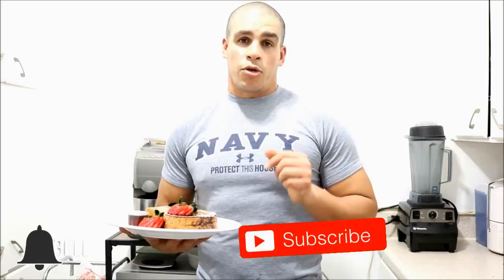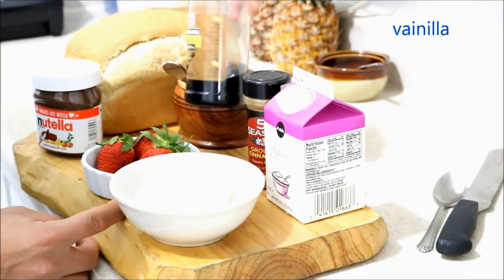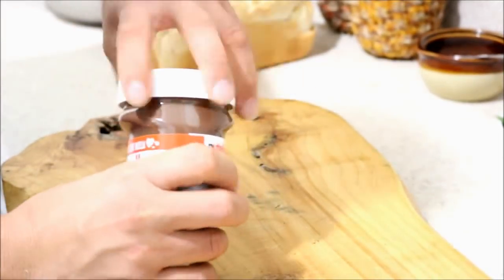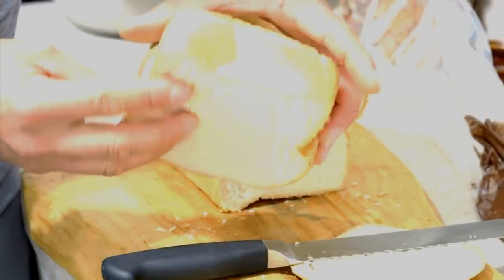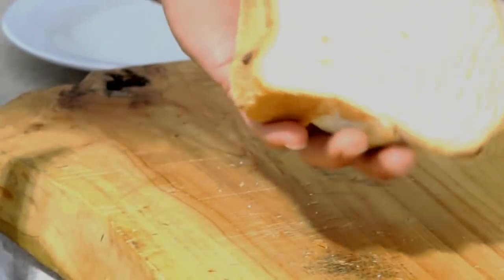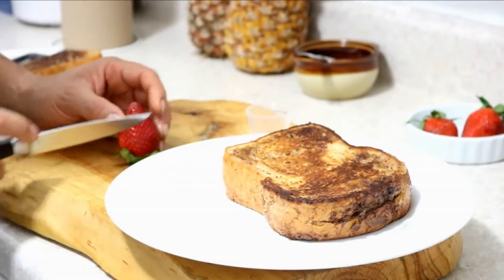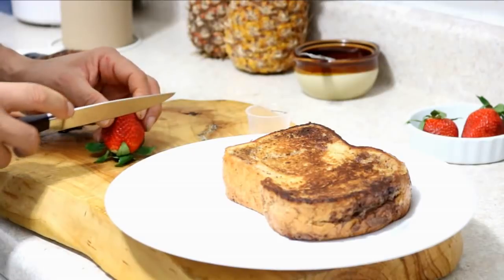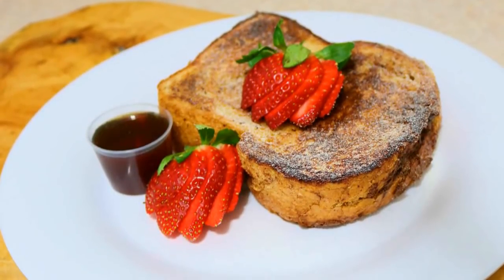NUTELLA FRENCH TOAST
MI CANAL